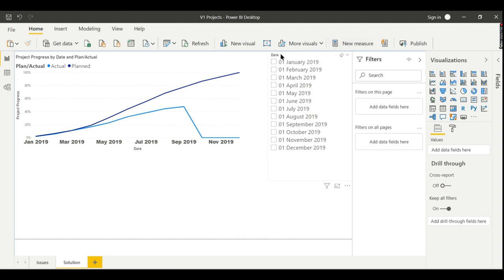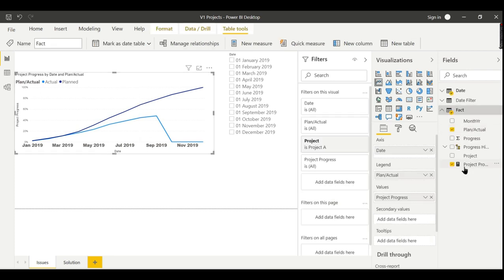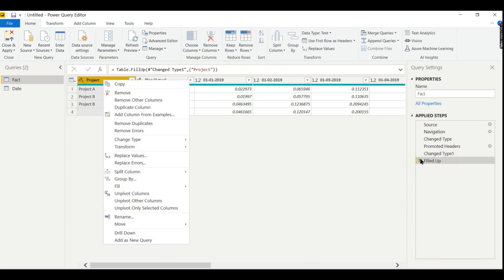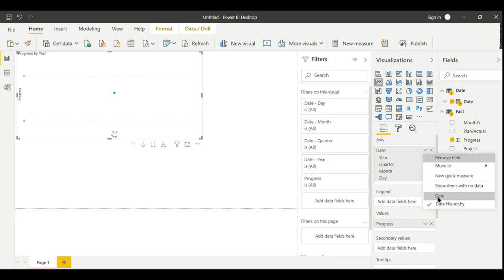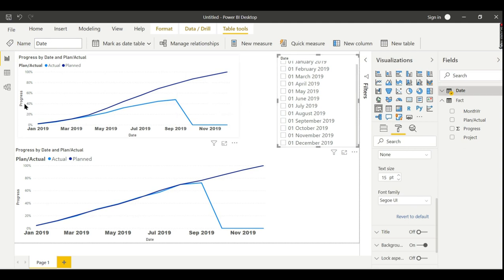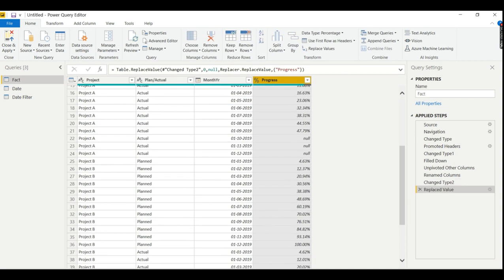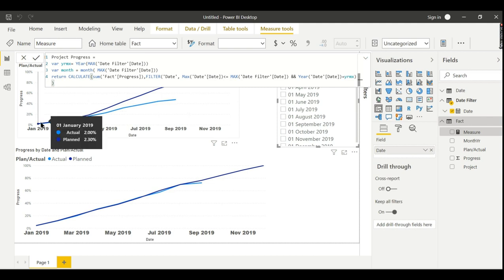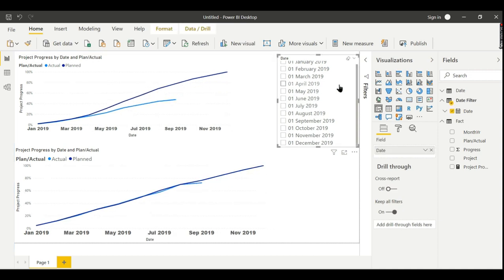Show Graph From First Month until filtered Month of the Year in Slicer -Power BI Tutorial (40/50)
How to show graph until selected month
What is Disconnected Dimension
How to Show Graph From First Month of the Year Until the Month Filtered or selected Month in Slicer in Power BI